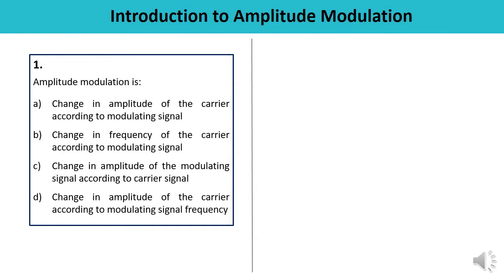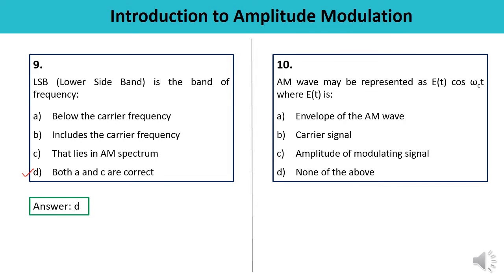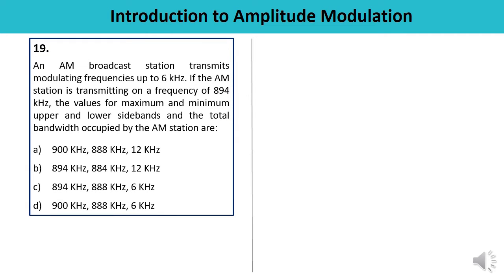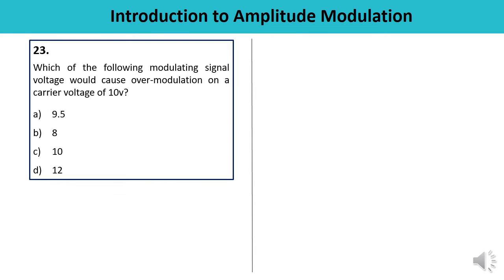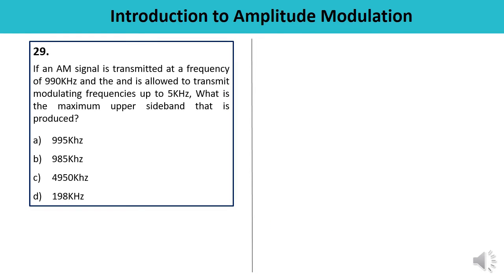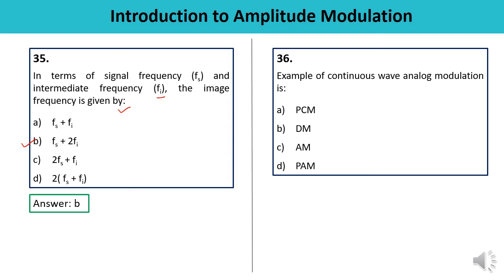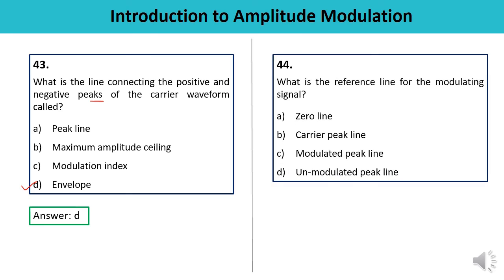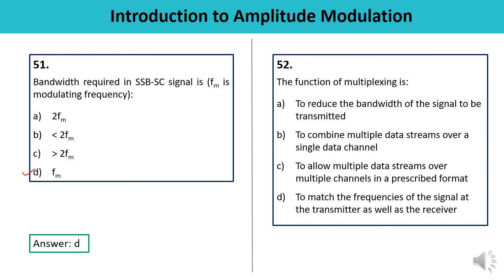Introduction to Amplitude Modulation (AM) - Multiple Choice Questions (MCQs) (AKTU)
In this video lecture Multiple Choice Questions (MCQs) on Introduction to Amplitude Modulation have been explained. (AKTU)
Subject: Communication Engineering (KEC-401)